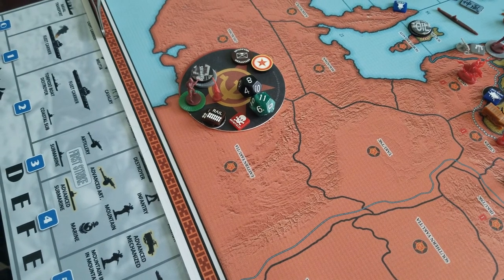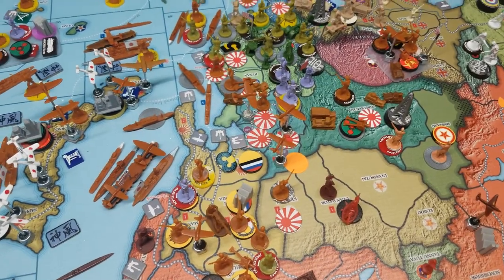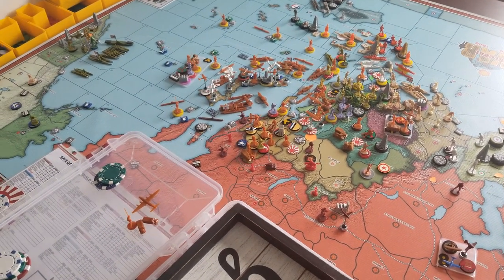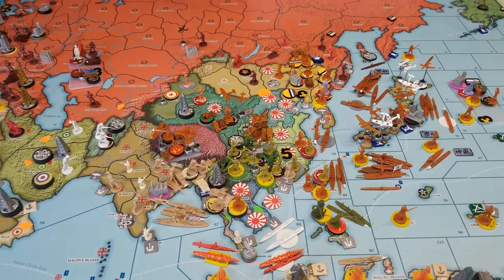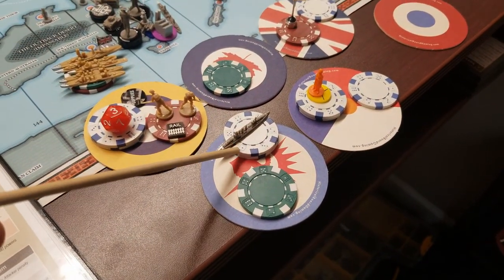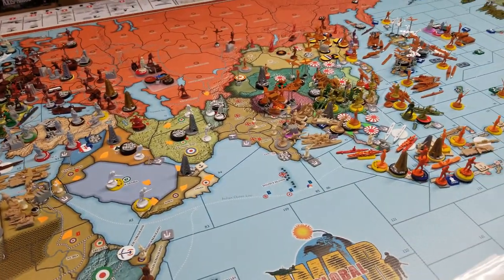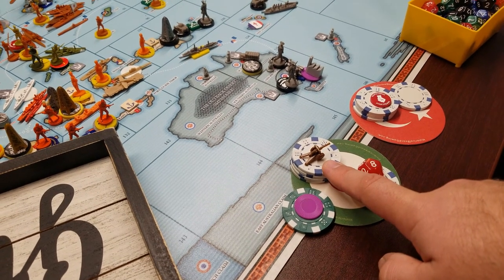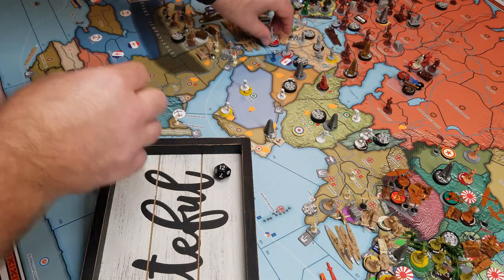GW 36: Automa II - The Rest of July '39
This is the rest of my July 1939 turn.